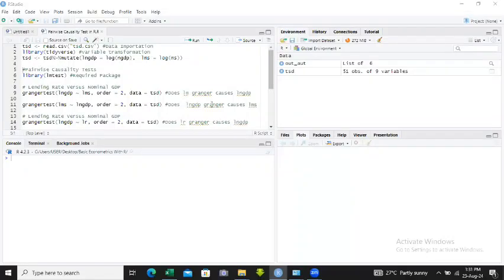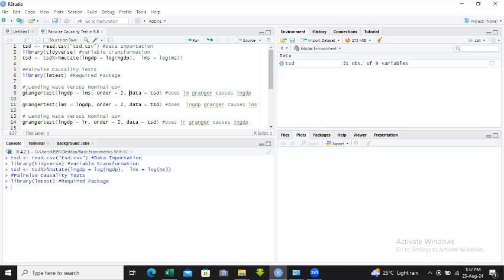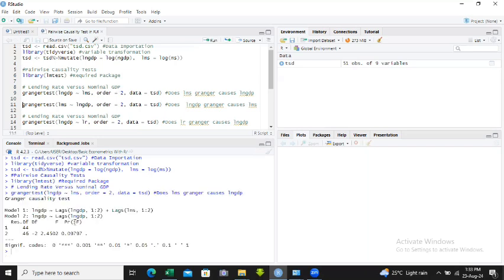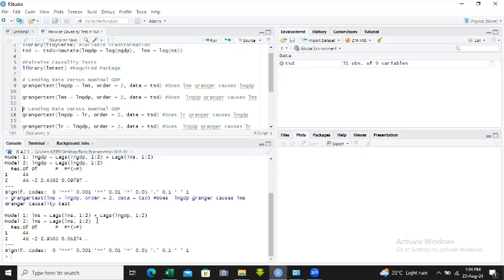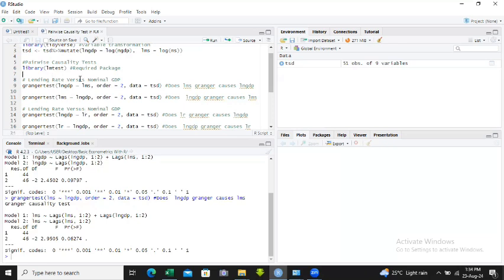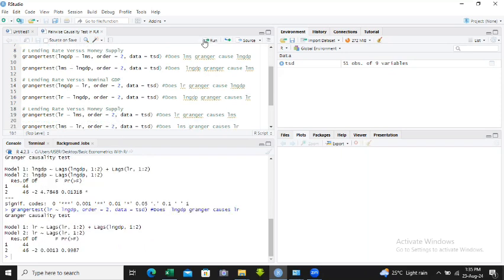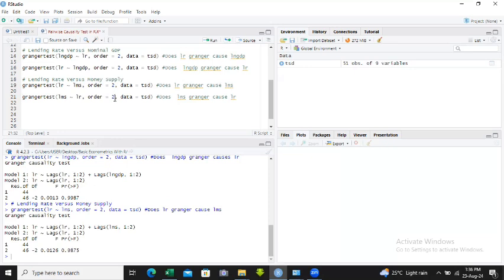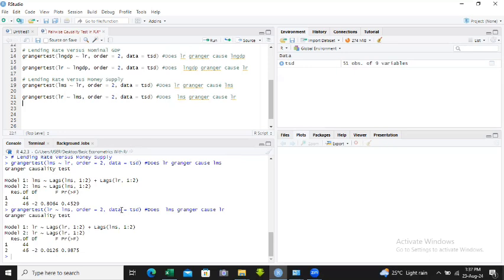Pairwise Causality Test in R